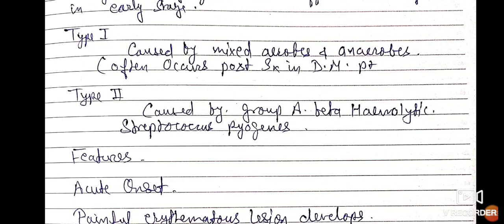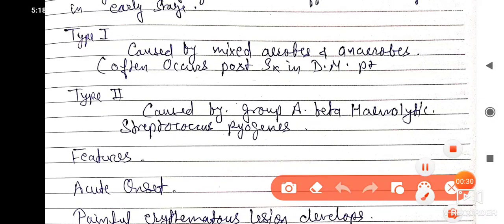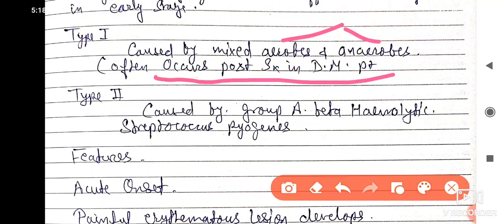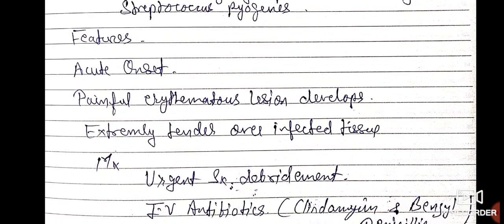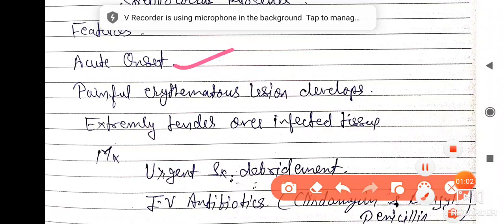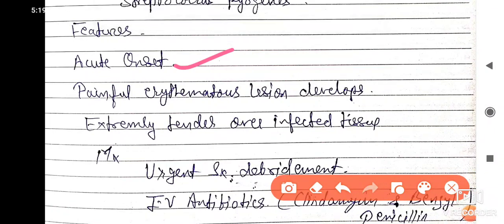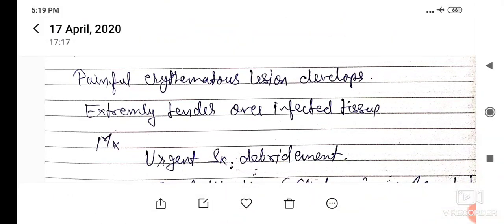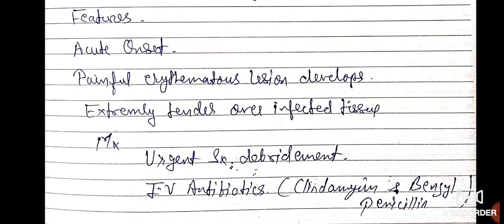Necrotising fasciitis lecture